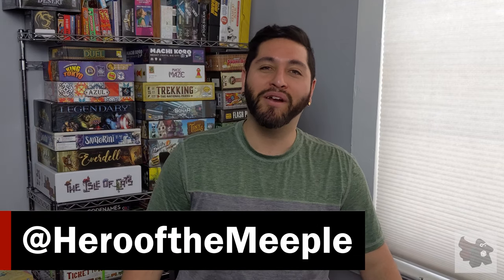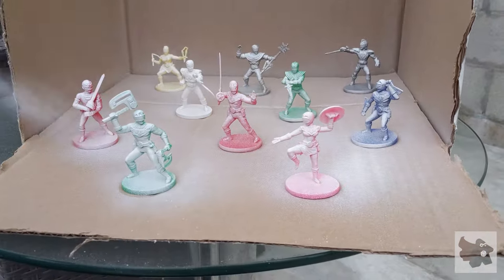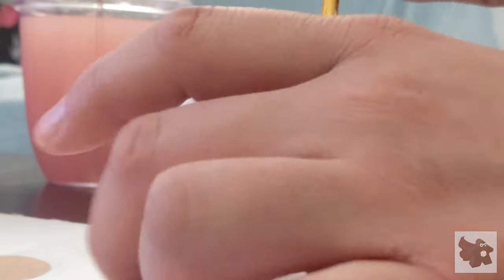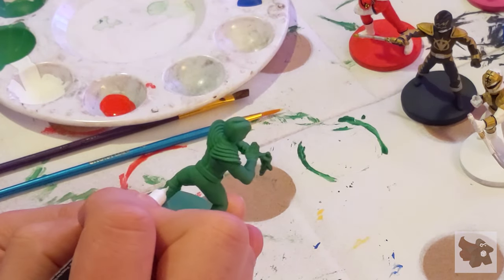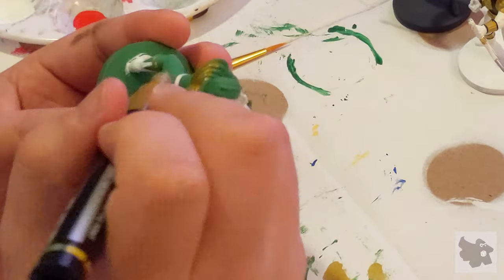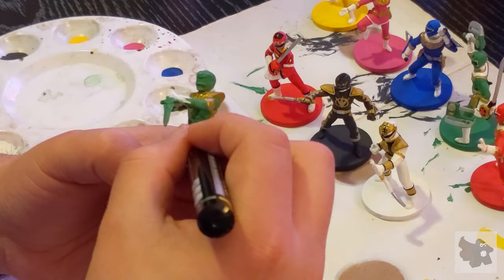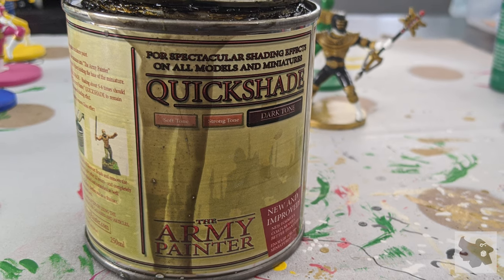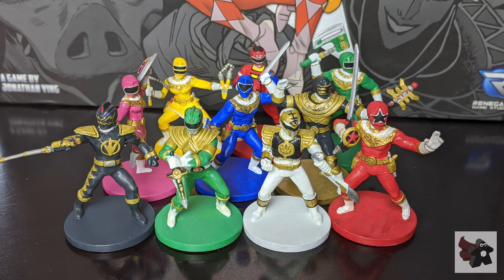Painting Power Rangers Heroes of the Grid Miniatures Kickstarter Phase 2 Zeo and Tommy Oliver Packs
I've been excited to paint the new Power Rangers minis for Power Rangers: Heroes of the Grid and they are finally done! Here's a quick video with my process.

Instagram | Twitter | Facebook - @HerooftheMeeple
Email - HerooftheMeeple(at)gmail(dot)com

From Renegade Studios: In Power Rangers: Heroes of the Grid, the players take on the roles of the original Mighty Morphin Power Rangers to battle the forces of darkness. In this core game box, you will face Rita Repulsa and her relentless swarms of Putty Patrollers and Super Putty Patrollers, as well as formidable monsters like Bones, Knasty Knight, Madame Woe, and Pudgy Pig.

These teenagers with attitude must use martial arts, teamwork, and the power of the Zords to defeat the evil that threatens Angel Grove. It’s Morphin’ Time!